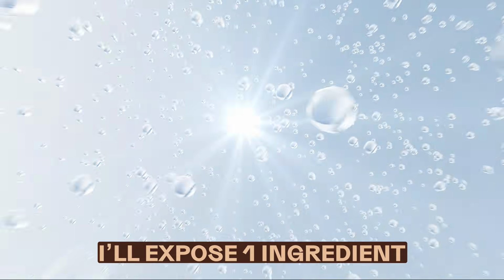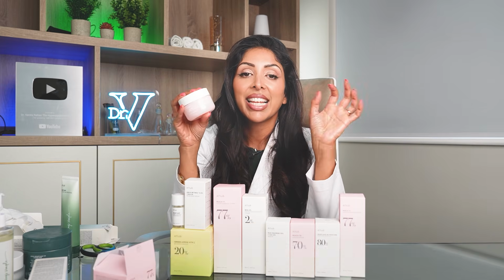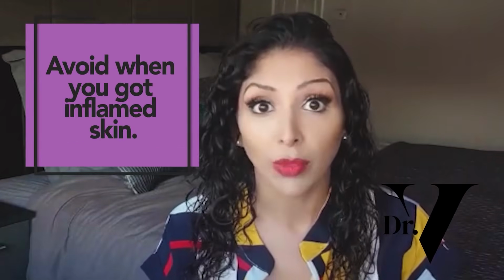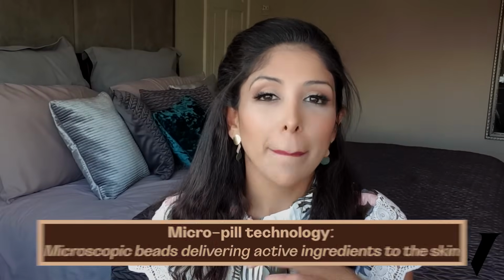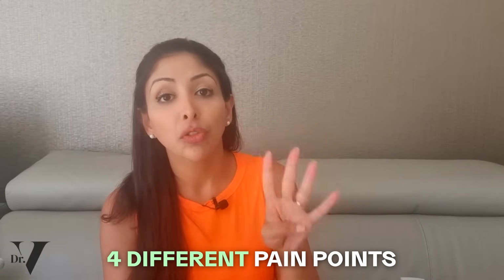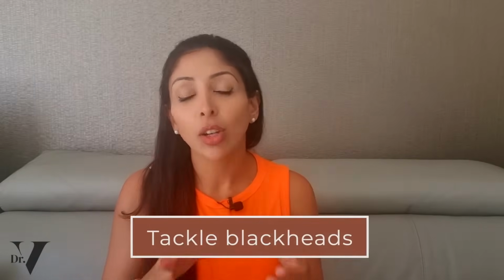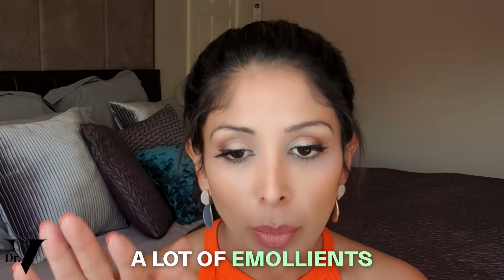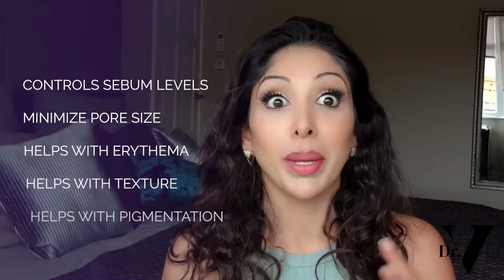BEST & WORST Moisturisers For Oily Acne Skin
🛒 SHOP DR V – MADE FOR SKIN OF COLOUR

Best & Worst Moisturisers For Oily Acne Skin | Doctor V Explains

Struggling with hyperpigmentation, dark marks, or uneven tone?

Discover the Dr Vanita Rattan formulations for skin of colour — designed to fade pigmentation safely without irritation or skin lightening.

⏱️ Timestamps: Best & Worst Moisturisers For Oily Acne Skin

00:00 - Intro
01:14 - How does a spot form
02:39 - Anua Peach 77% Niacin Enriched Cream
04:55 - Innisfree Cherry Blossom Glow Jelly Cream
06:41 - Facetheory Supergel Moisturiser
06:51 - Byoma Moisturizing Gel-Cream
07:05 - Bubble Level Up
07:21 - Kiehl’s Ultra Facial Oil-Free Gel Cream
08:22 - La Roche-posay Effaclar Mat
09:14 - Neutrogena Oil-Free Acne Moisturizer
10:09 - Dermalogica Calm Water Gel
12:00 - Cetaphil Oil Control Moisturizer
14:00 - Differin Moisturizer
14:38 - CeraVe Moisturizing Lotion
15:57 - Perfect routine for oily acne skin
23:18 - Palmer’s
24:48 - Vanicream Moisturizing Cream
25:44 - Neutrogena Oil-free Moisture
26:47 - Biossance Squalane + Probiotic Gel Moisturizer
27:37 - Krave Oat So Simple Water Cream
29:02 - Sesderma Hidraderm
30:06 - Naturium Niacinamide Gel Cream 5%
31:39 - Clinique Anti-blemish Solutions

Dr Vanita Rattan’s channel provides weekly science-based education for skin of colour — from pigmentation and acne to sensitivity, ageing and uneven tone.

📲 Follow for more skin of colour education:
Instagram (Brand): @skincarebydrv
Instagram (Dr V): @drvanitarattan
Facebook Group: Skin of Colour Community